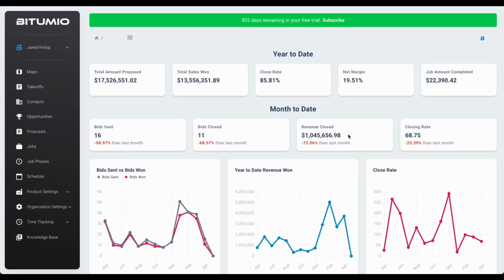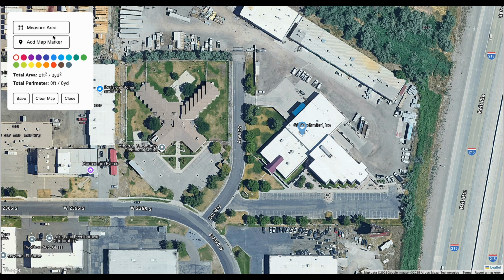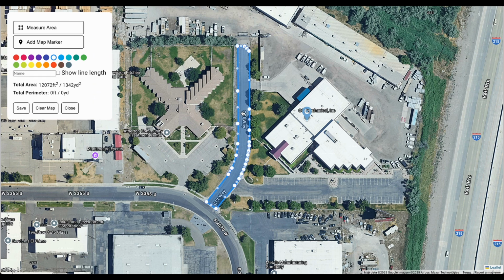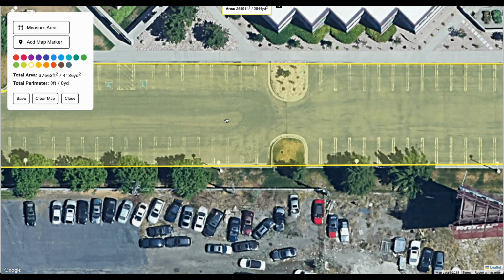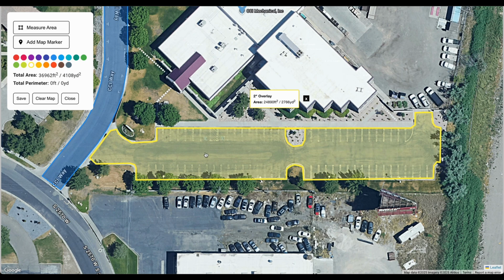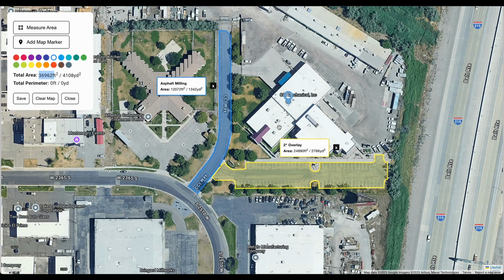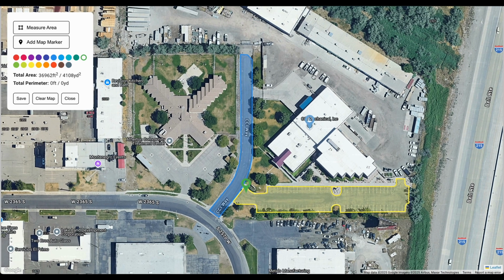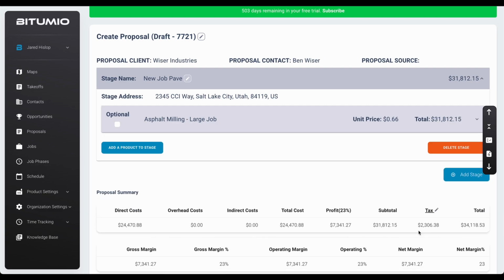Bitumio Map Measuring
This video will highlight how you can measure distances and areas using the Bitumio Mapping Feature.